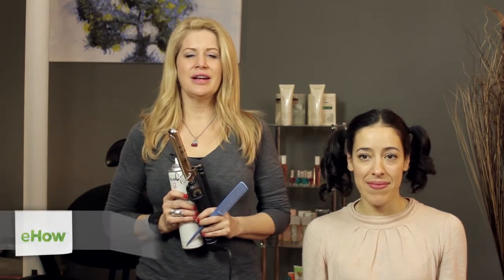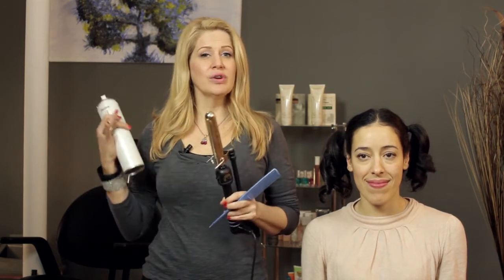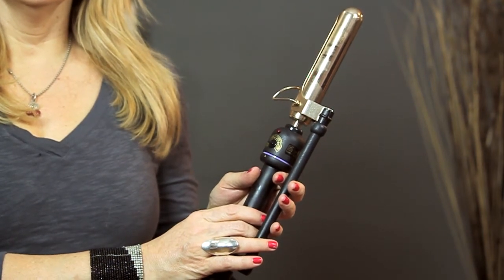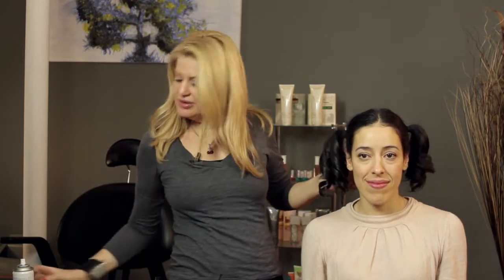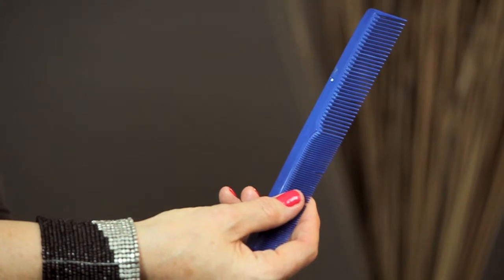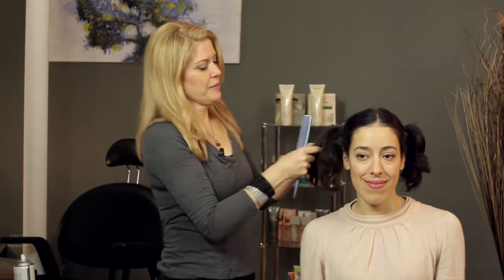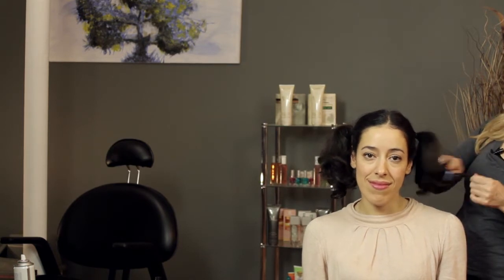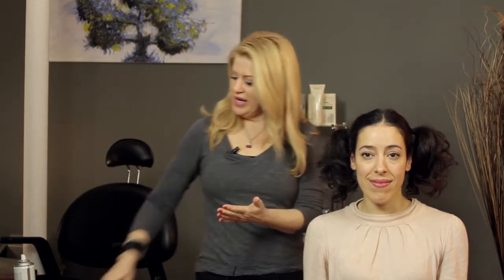How to Poof Long, Thick Hair While It Is in Ponytails : Great Hairstyles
Poofing long, thick hair while it is in ponytails requires you to follow just a few easy steps. Poof long, thick hair while it is in ponytails with help from an experienced hair stylist in this free video clip.

Series Description: You'd be surprised by just how many great hairstyles don't require an expensive trip down to your local salon. Get tips on doing a variety of gorgeous hairstyles on your own right at home with help from an experienced hair stylist in this free video series.